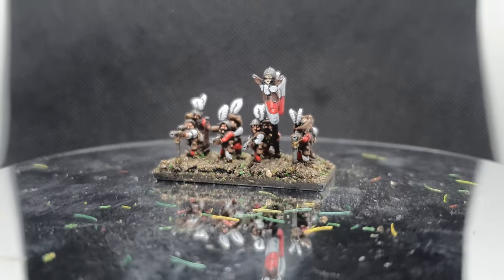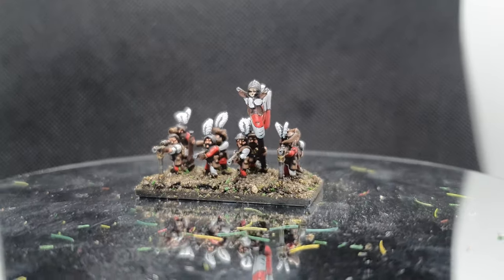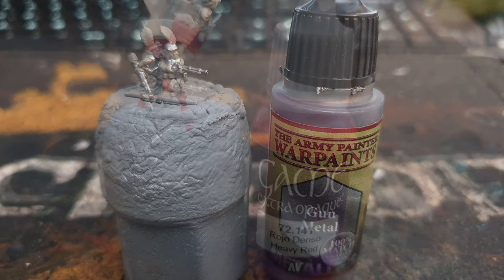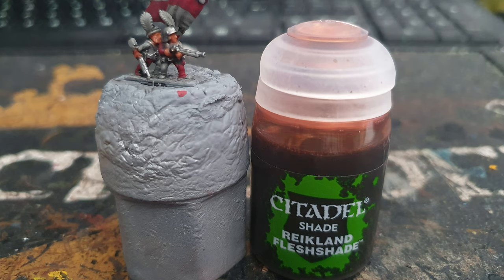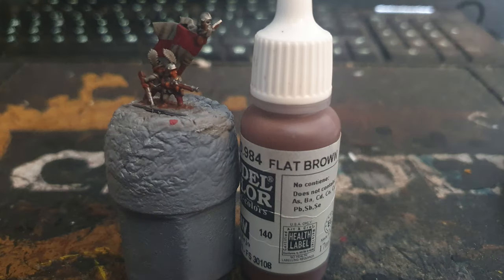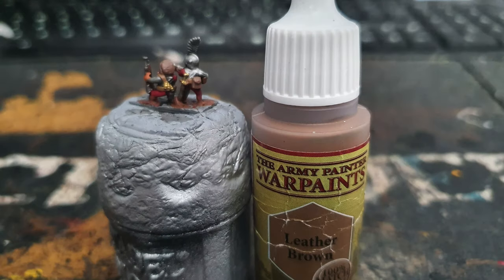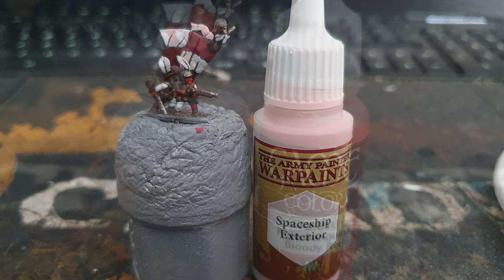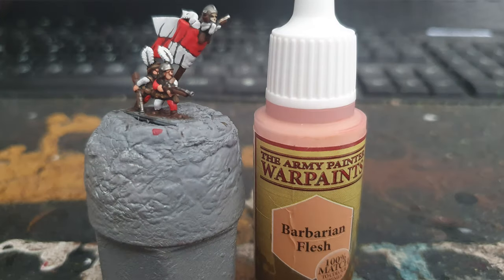10mm Warmaster Empire Handgunners Painting Guide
Hey everyone today I'm showing you how I painted my 10mm Empire Handgunners for warmaster, but you could also use this guide for the Crossbowmen.